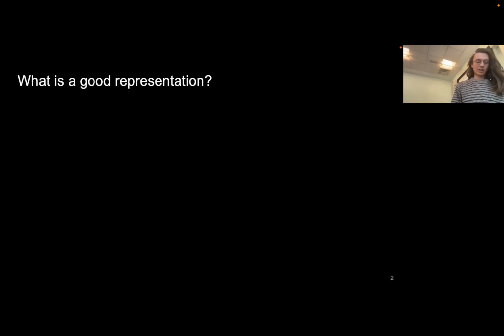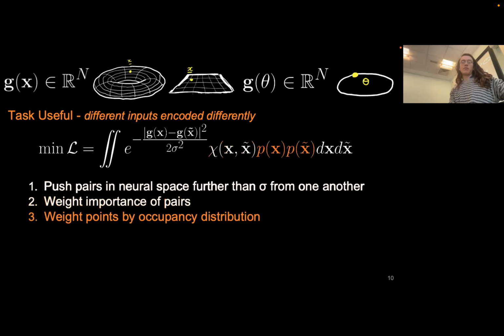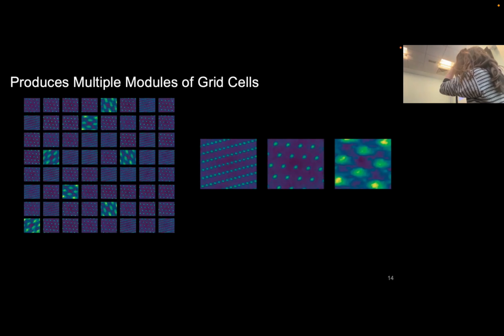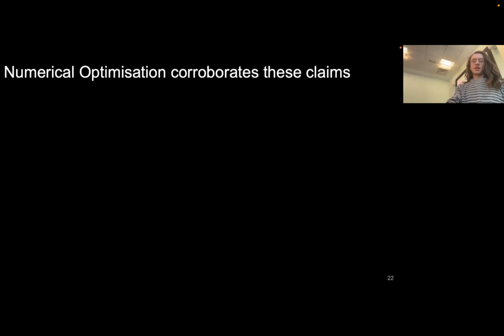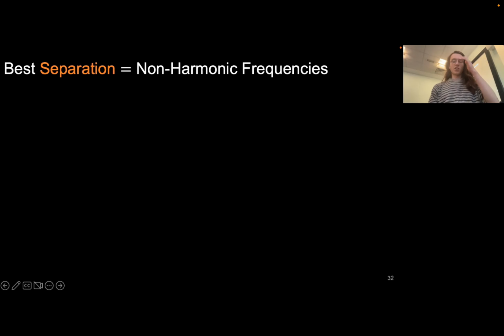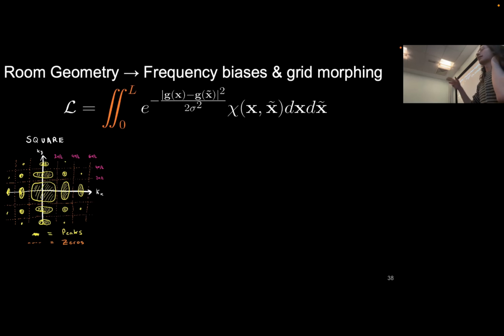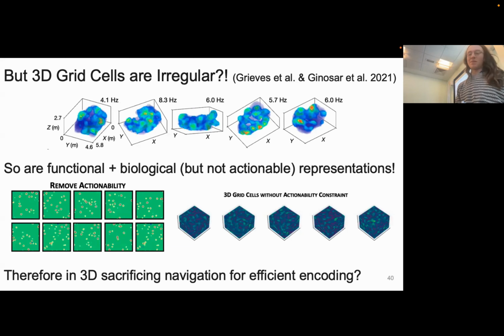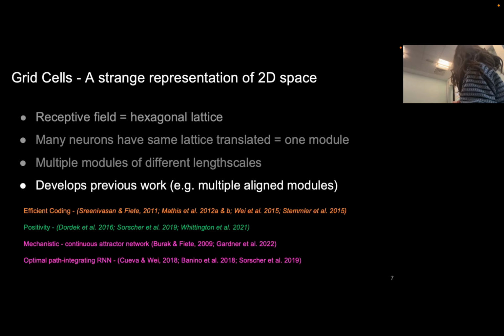UCL NeuroAI Talk: Actionable Neural Representations - Grid Cells from Minimal Constraints.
A talk I gave to the UCL NeuroAI group, about our recent work on a normative theory for grid cells.